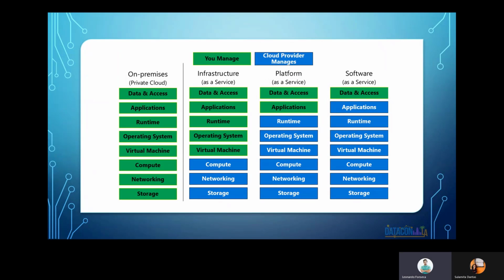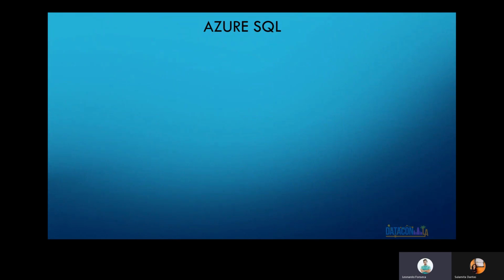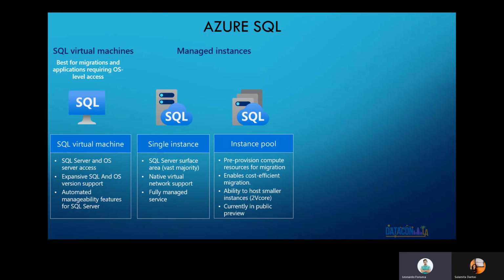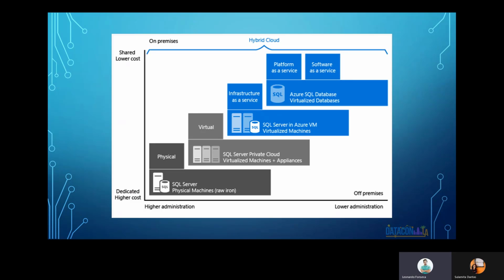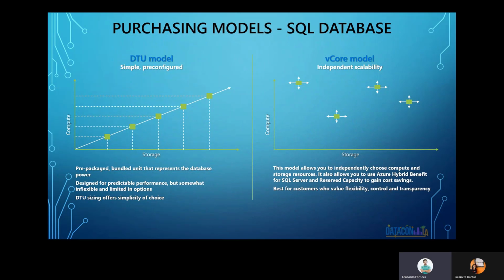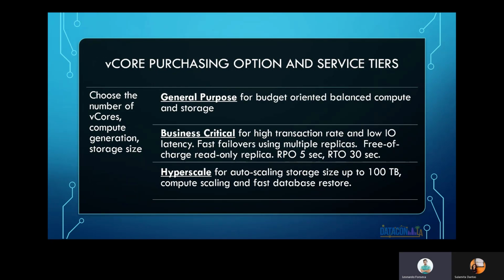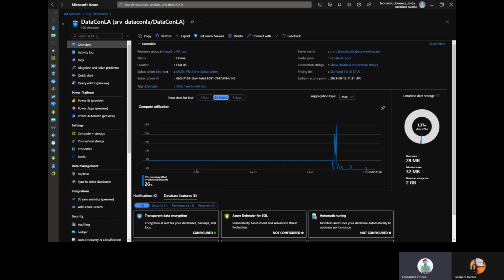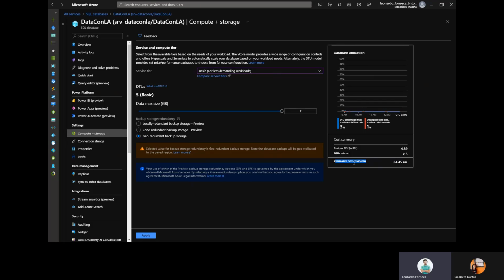Data Con LA 2021 - How to reduce your SQL Database costs on Azure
Sulamita Dantas, Leonardo Fonseca, Database Analyst, DBA, Localiza, Localiza
Show ways to reduce costs of your SQL Database on Azure